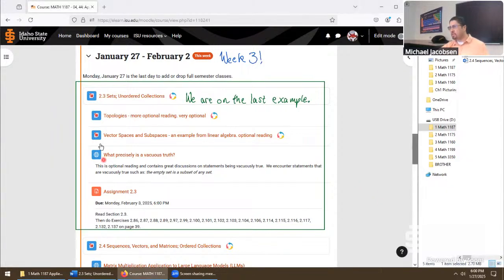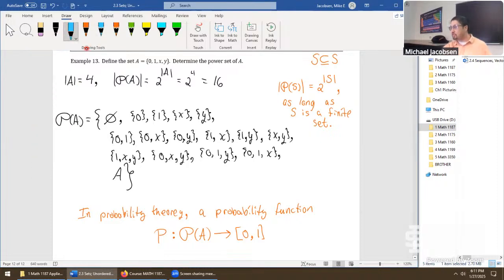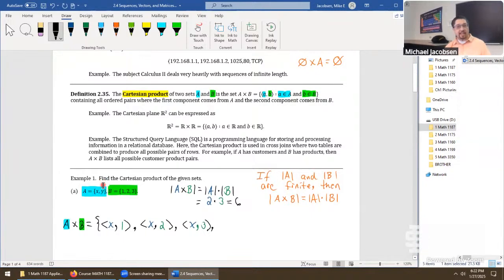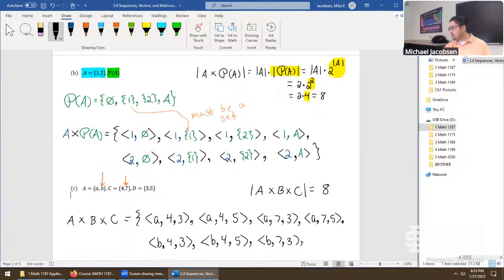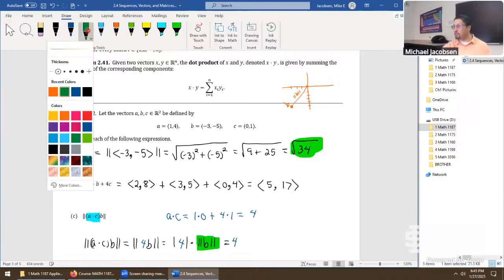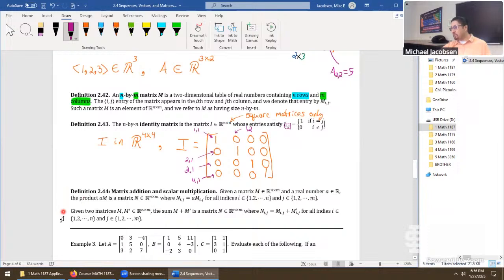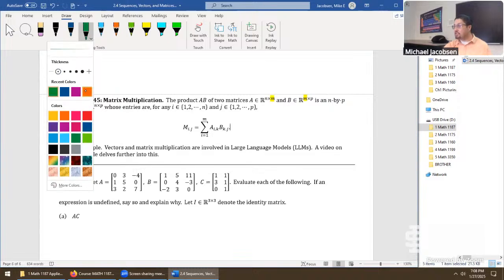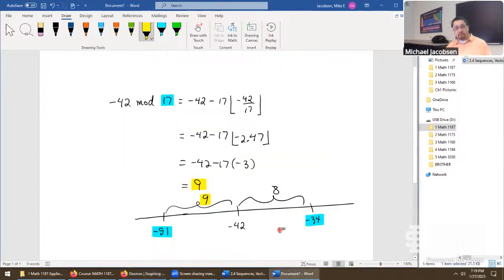Math 1187 - 27 January 2025 - Sections 2.3, 2.4